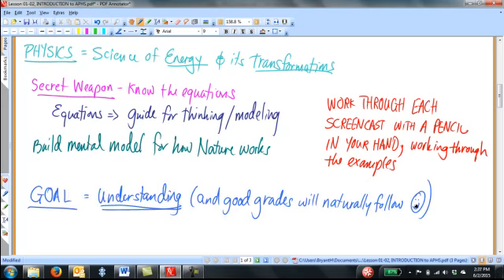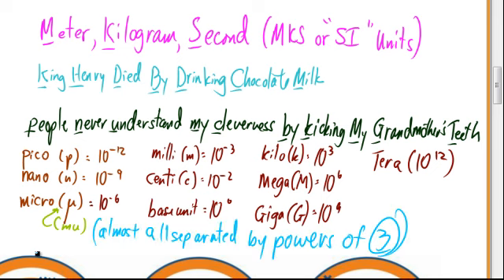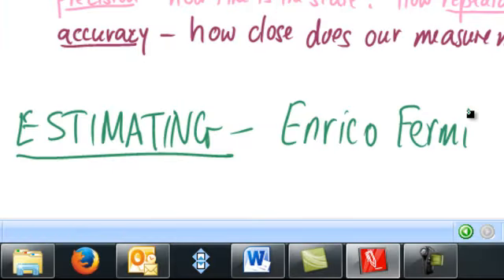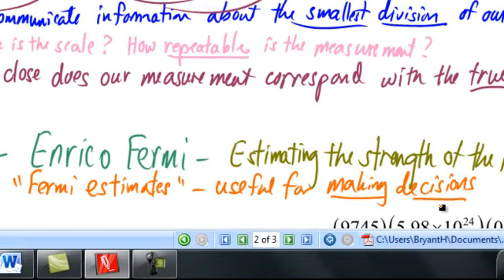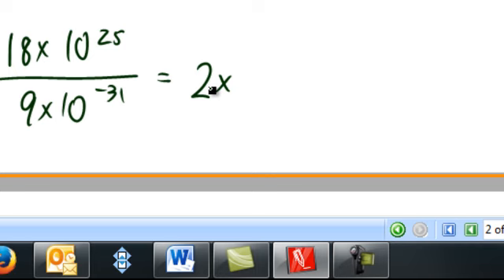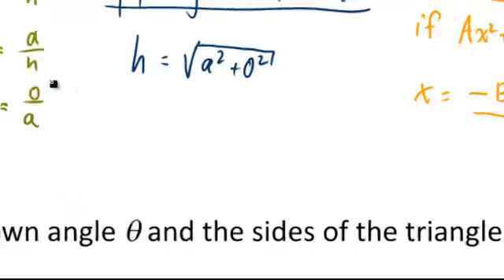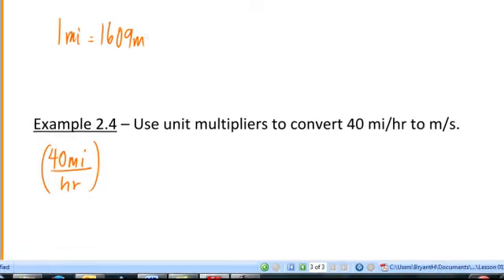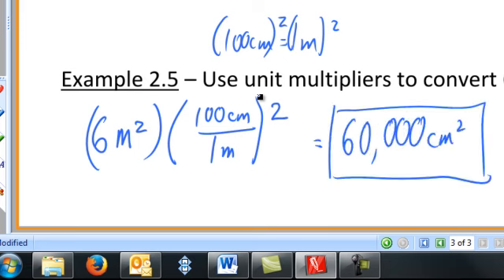Lessons 1 and 2, Introduction and Basic Tools, Part 2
Lesson 1, Introduction, Units, Scientific Notation, Significant Digits, Estimating, and Precision/Accuracy and Lesson 2, Trigonometry, Unit Multipliers/Dimensional Analysis and Structure of Matter begins the course Advanced Physics for High School Students.  Included in this installment is a review of basic concepts and mathematical tools, including unit conversions, scientific notation, significant digits, trigonometry, Pythagorean theorem, and structure of matter.